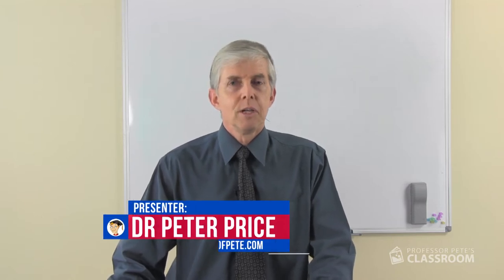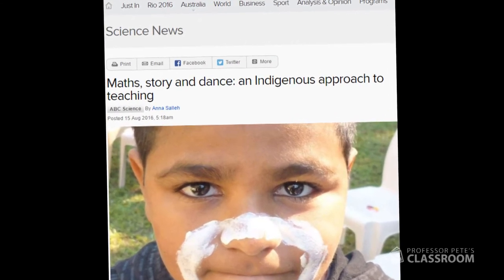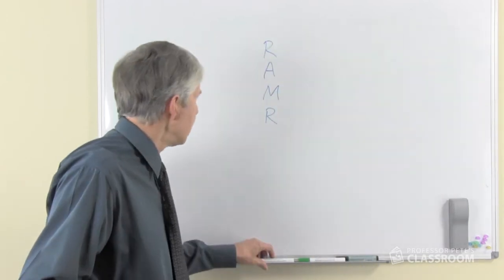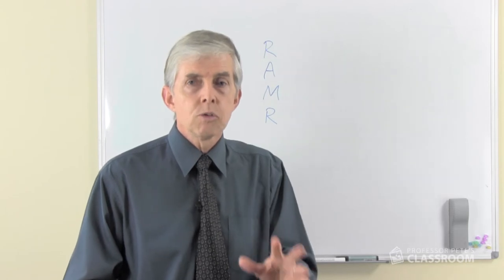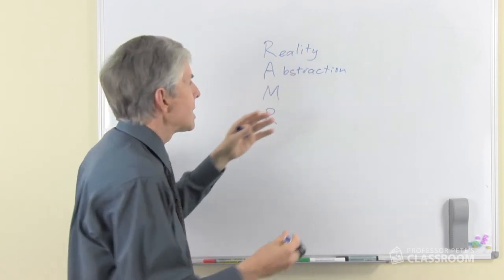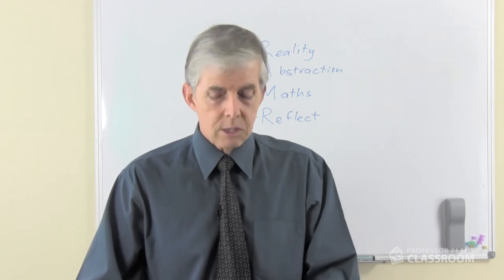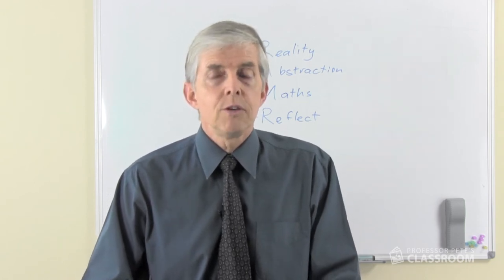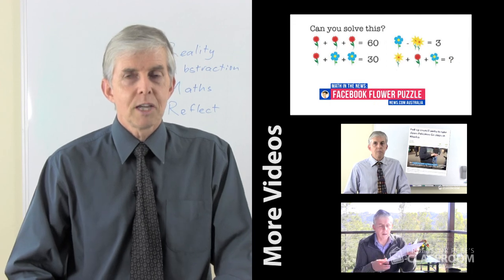K-6 Math in the News: Better Ways to Teach Math to Indigenous Aboriginal Kids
Australian indigenous kids are often 2 years behind other kids in maths. For Australian educators, that's not good enough.

In this video I discuss a new method to connect indigenous kids' interests and culture with the math they learn in school, by incorporating activities such as story telling and dance.

► Reference article: (ABC Australia): Maths, story and dance: an Indigenous approach to teaching